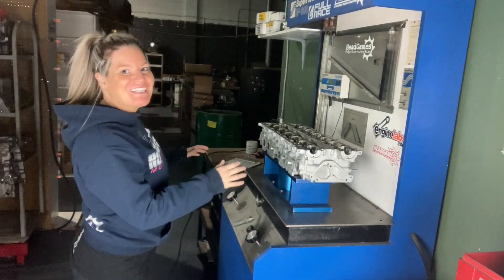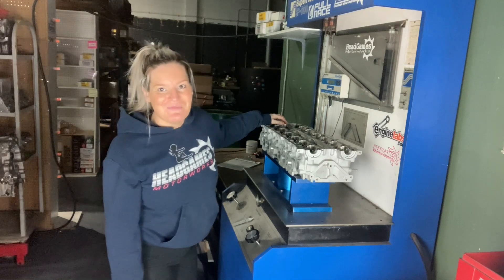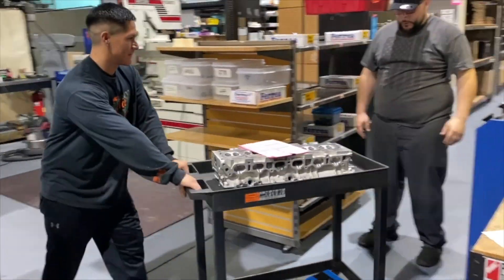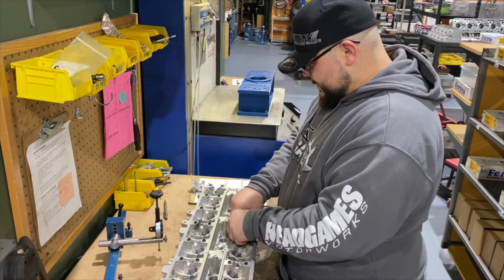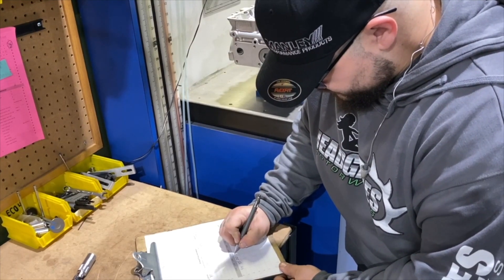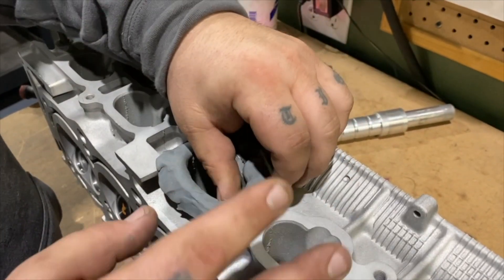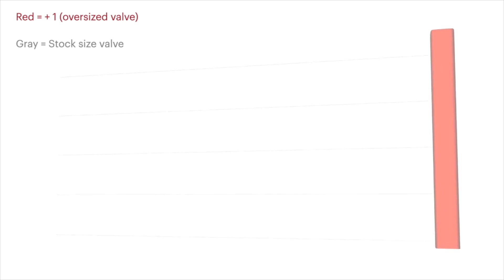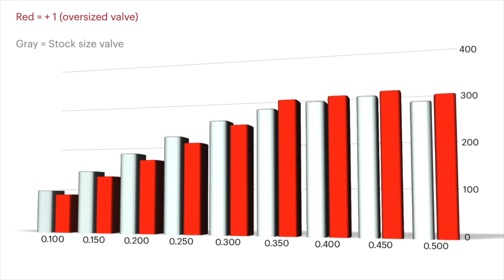HeadGames Motorworks 2JZ Series Episode 5: The Flow Bench!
FLOW BENCH!!!  It is the messiah of the performance world!  We dive into flow testing 2JZ heads on our Superflow 600 flow bench.